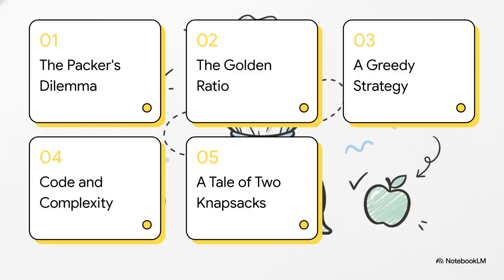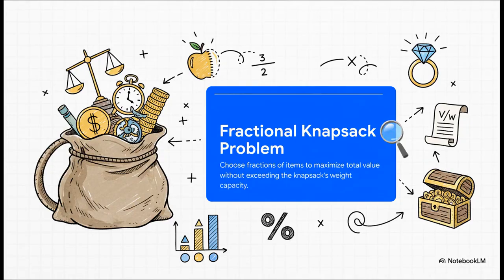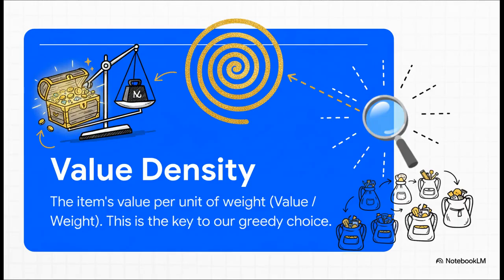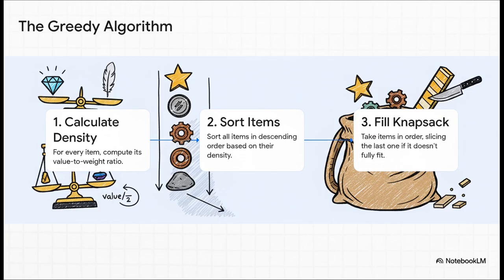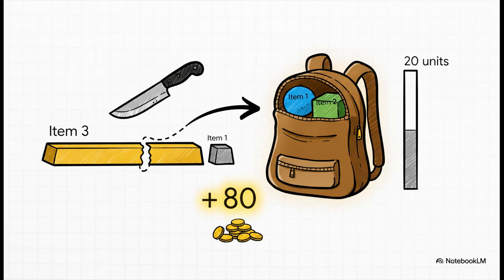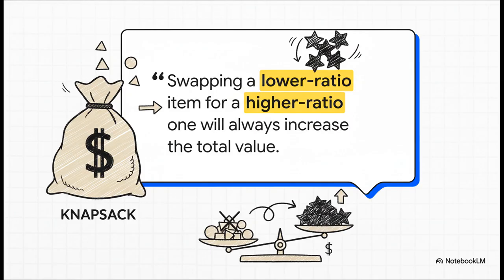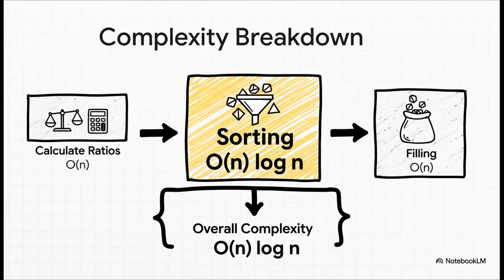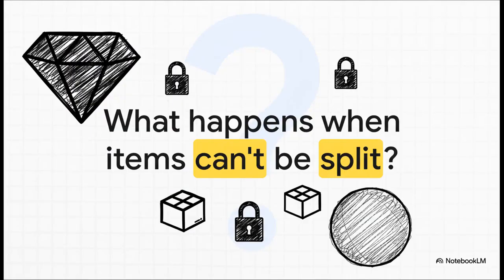Fractional Knapsack Problem